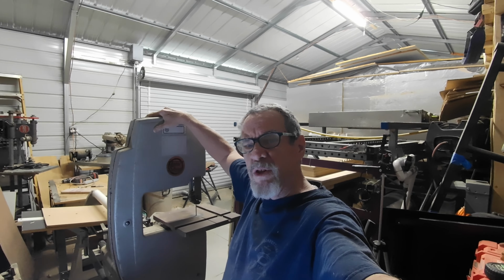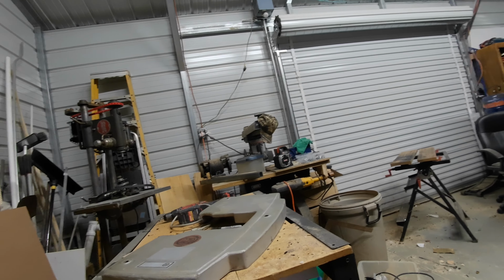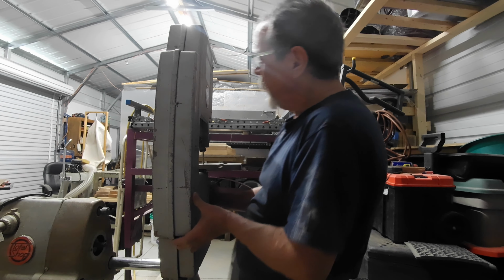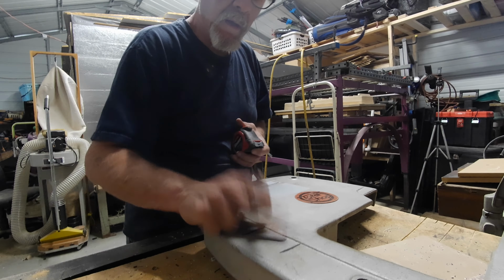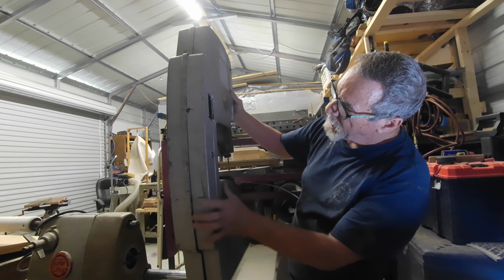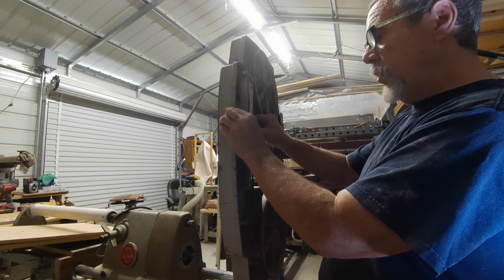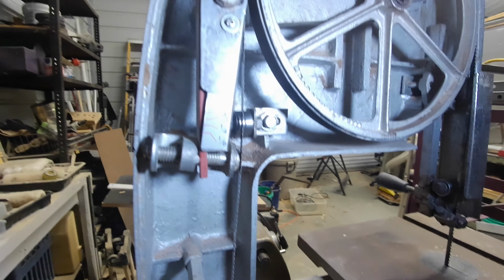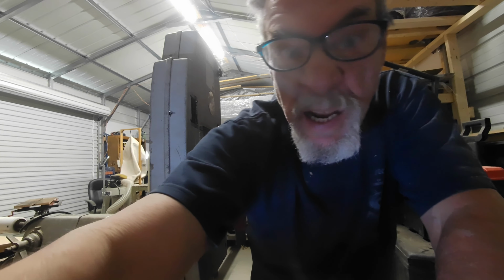Adding Tension adjustment and access to read the gauge to a Shopsmith/ Total Shop for access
In this one, I add access holes to my Bandsaw, for taking the tension off the blade, adjusting it and reading the adjustment without removing the cover over and over. You should always  remove tension on the blade when not in use. I also show how to set the blade adjuster to zero. Hope it helps someone else, have a better saw!!  Mine does great, but just wish it was bigger, LOL

For My Next Adventure,  I am Trying sean @scarmyguitars method, not sure what he calls it.  But I am calling mine a Dug Out Acoustic, like a  Canoe in the wilderness!!  Using a Broken Fender Acoustic neck for the build, if I can figure out how!!  I am completely Self Taught, and sometimes the results show just that. But sometimes, I get lucky and make something real cool. Hang around and see which one this turns out to be,  LOL
But I am going on a quest!!

I have been accused of being a HIGH TECH REDNECK!  It Fits!!